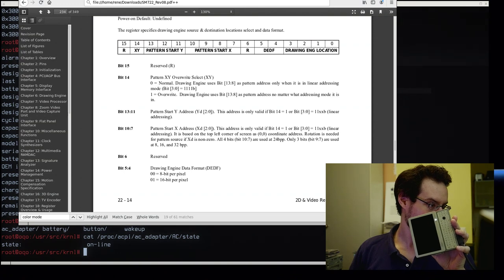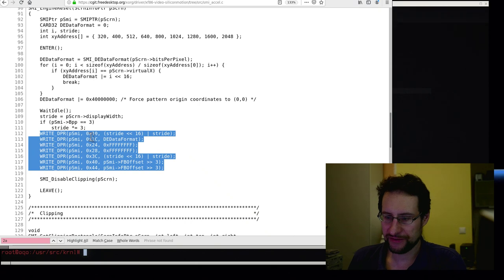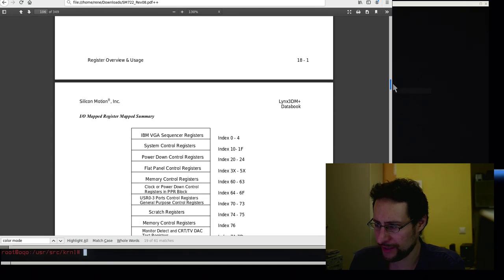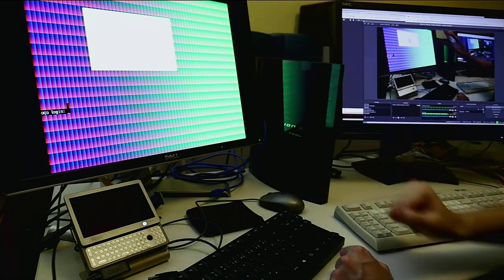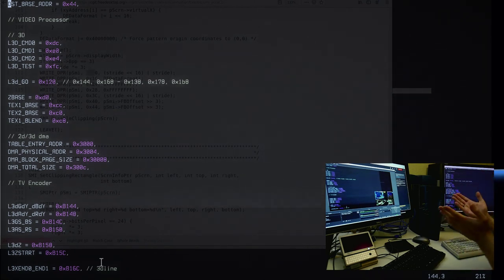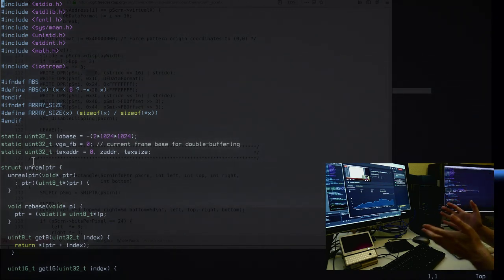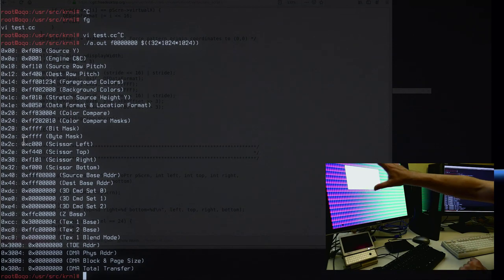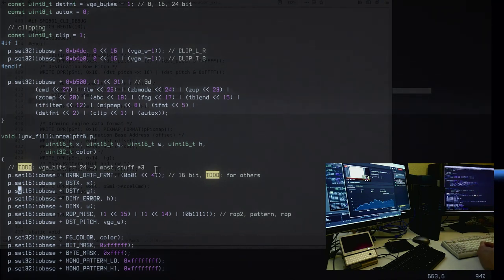I started SM Lynx3D low-level "3D" code! on Linux w/ Transmeta Crusoe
More low-level 3d driver! or ordering stuff you need via Amazon